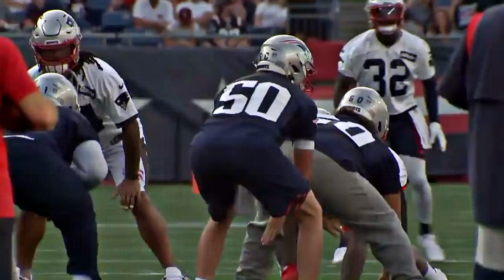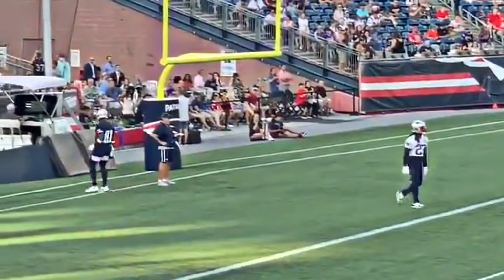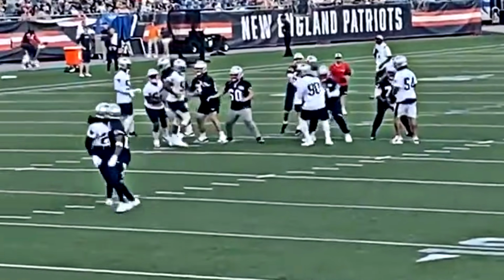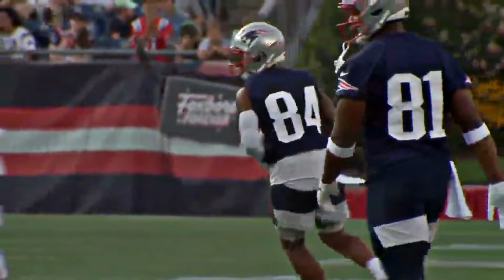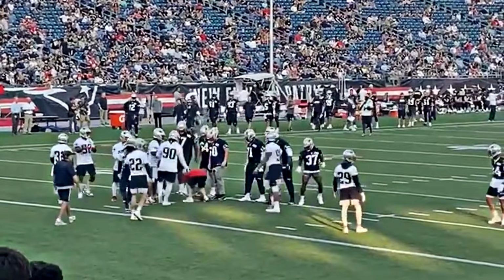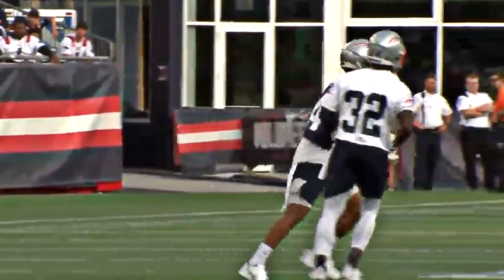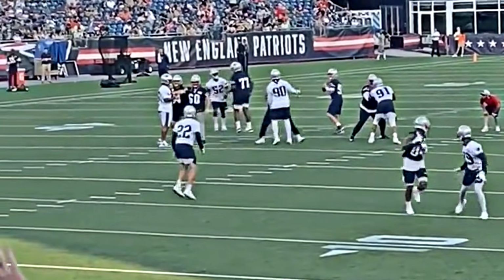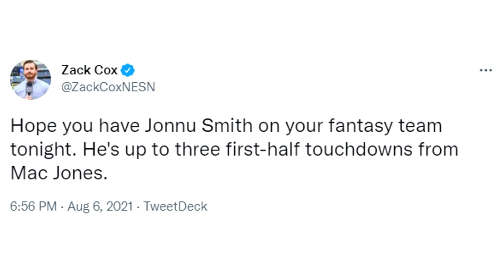Mac Jones Training Camp Reaction - 11 VS 11 Scrimmage, 3 + Touchdowns!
Mac Jones Continues to show signs strength this Training Camp, today is certainly no exception.